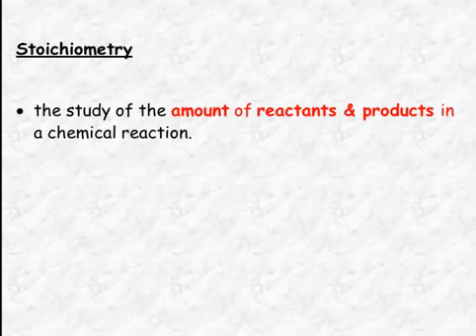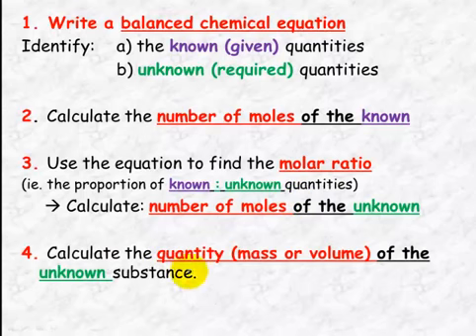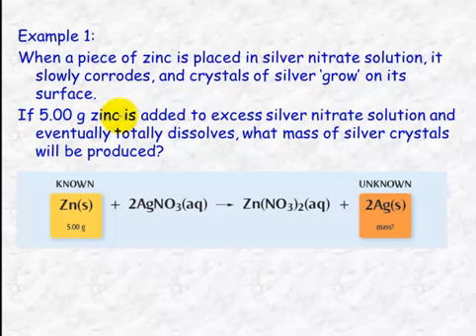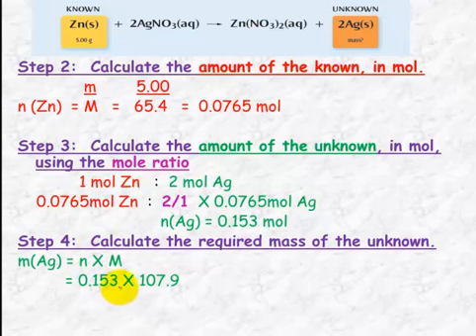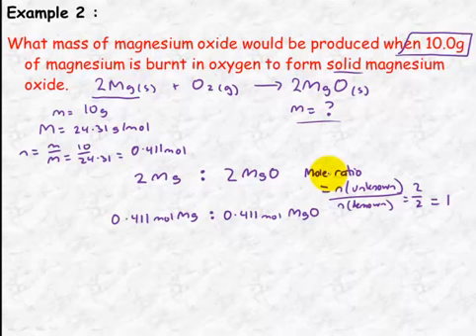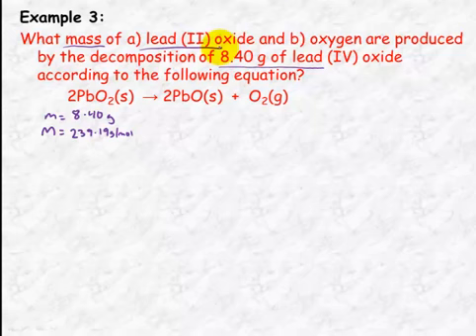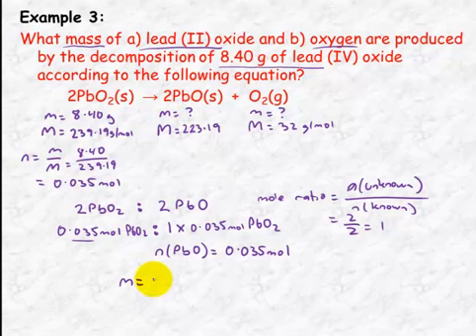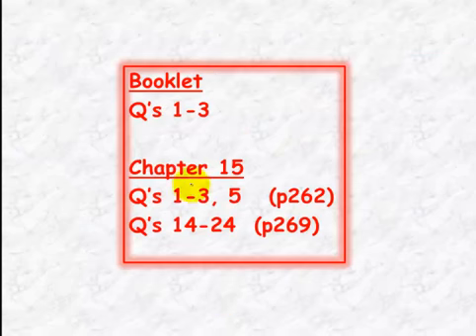Stoichiometry 1 - Mass to Mass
Mass to Mass stoichiometry